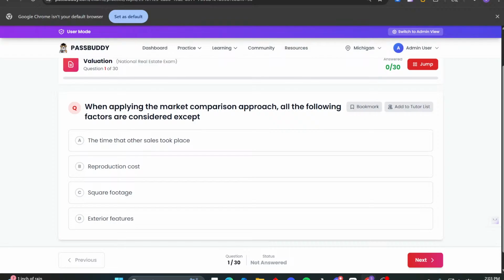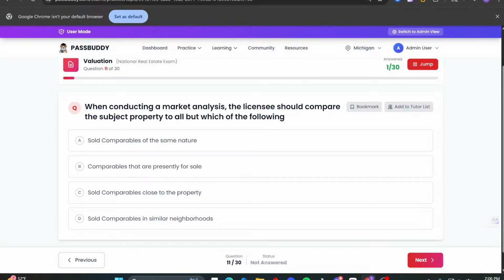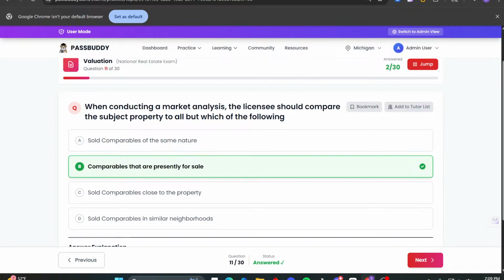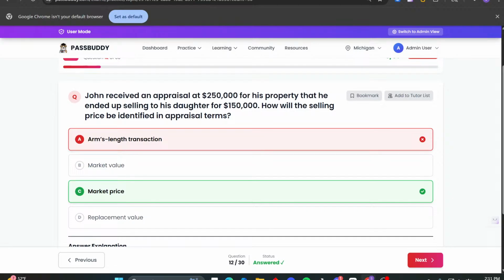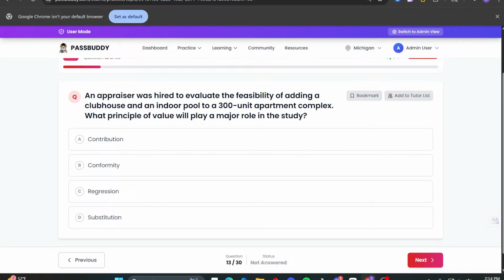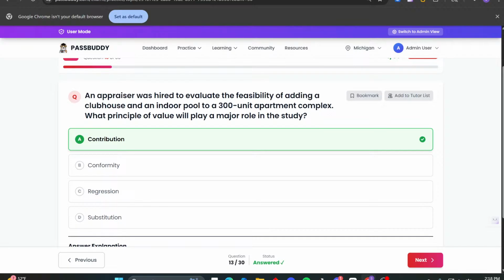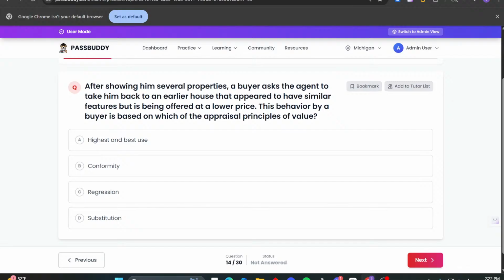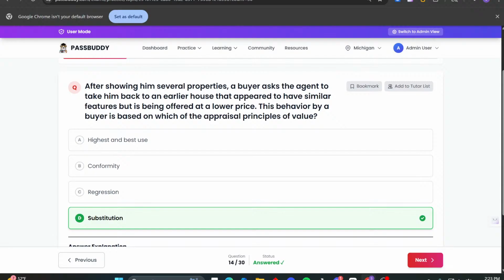Real estate exam prep - valuation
Passbuddy.com has all your real estate exam prep needs covered!